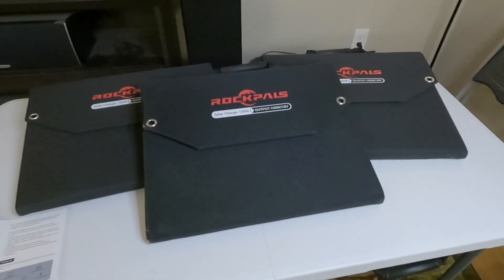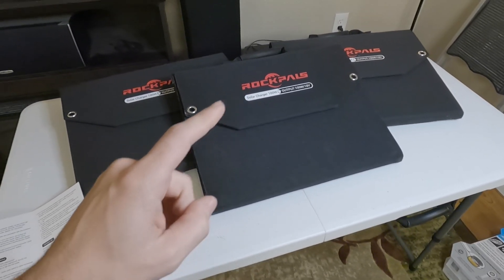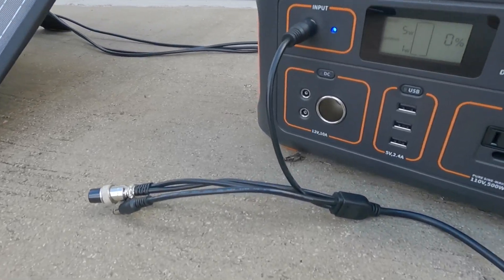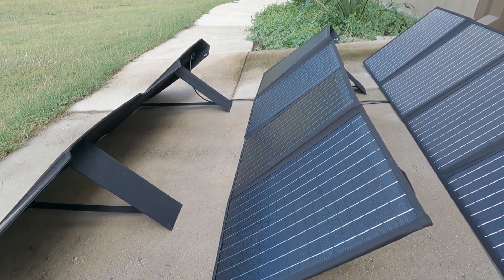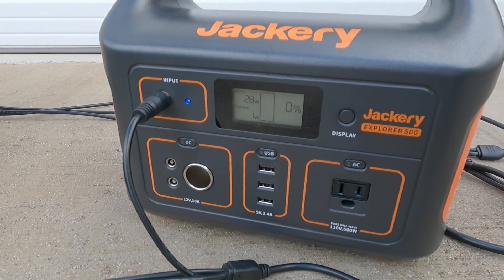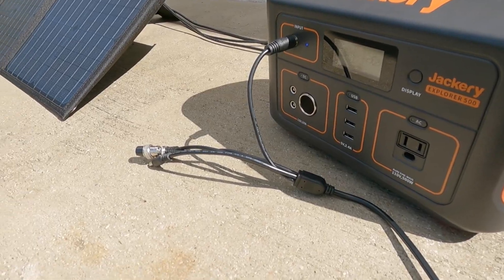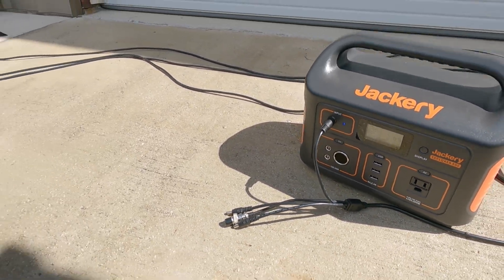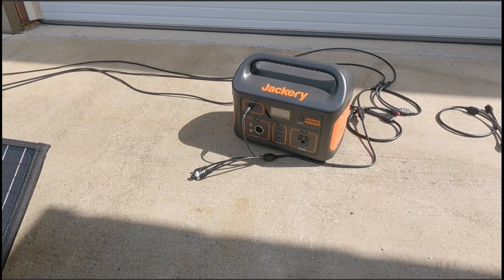Parallel 3 Rockpals Solar Panels with Jackery 500 for faster recharging without direct sun.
In this video I experiment with two things.

The first is if Rockpals solar panels beneft from having more than two panels used at a time (the manual only states being able to use two).

The second is seeing how system performance is impacted if one of the panels in the array goes dark while the other stays lit up.